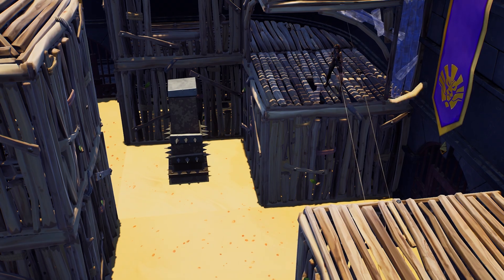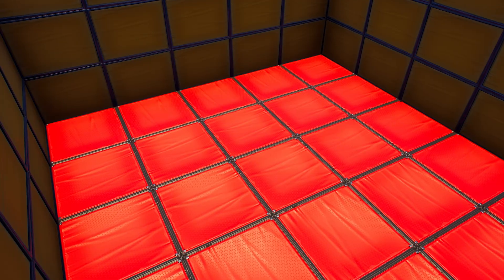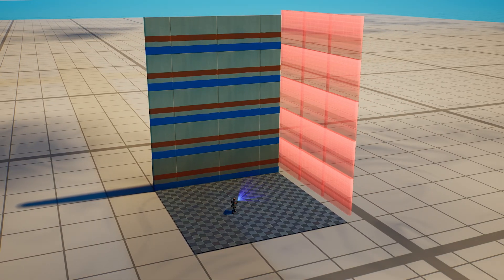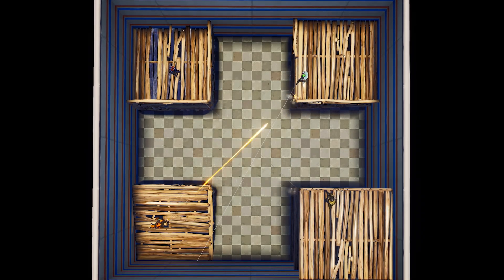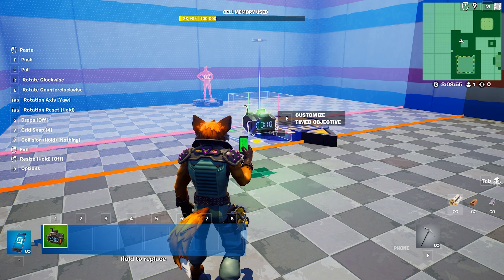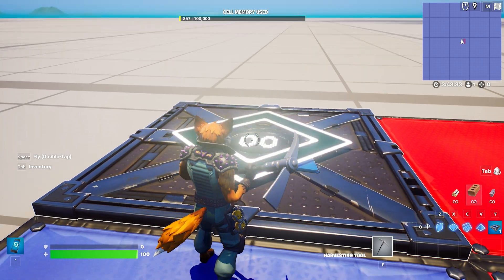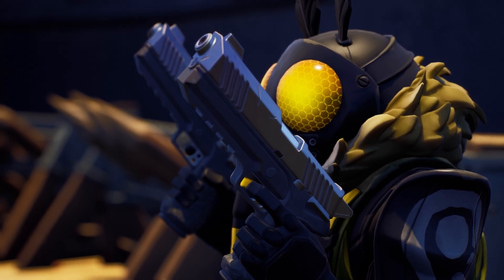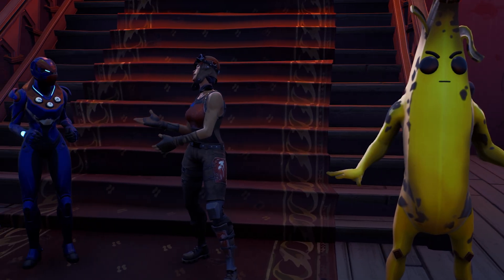Using The Creative Toolset For A Box Fight Game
Creators will learn what a Box Fight game mode is and how to build one on their Island.